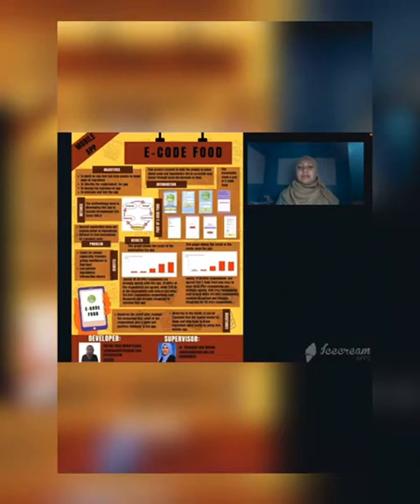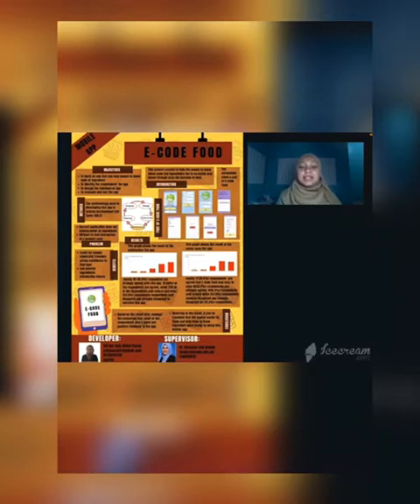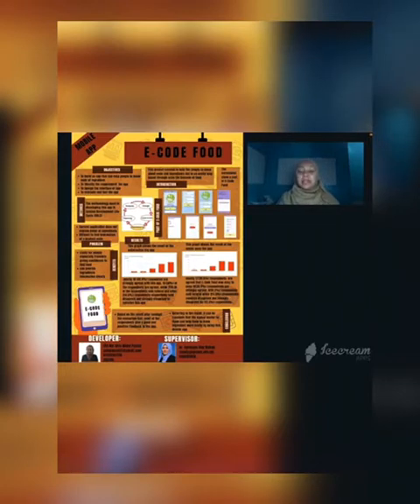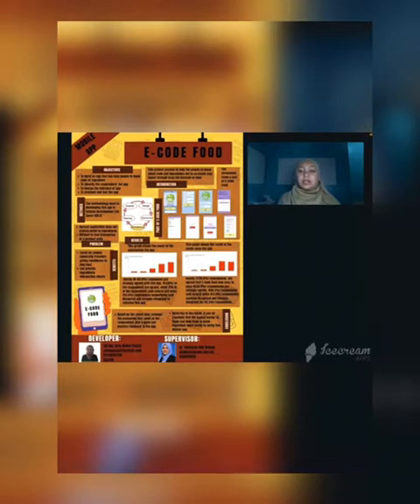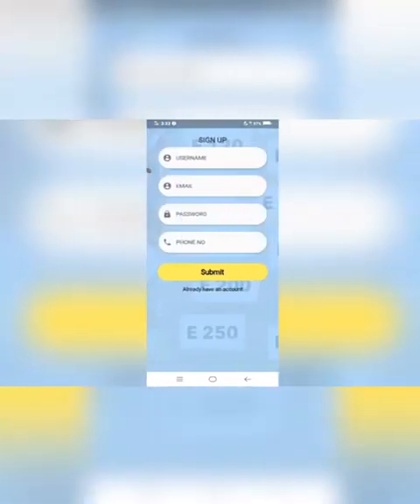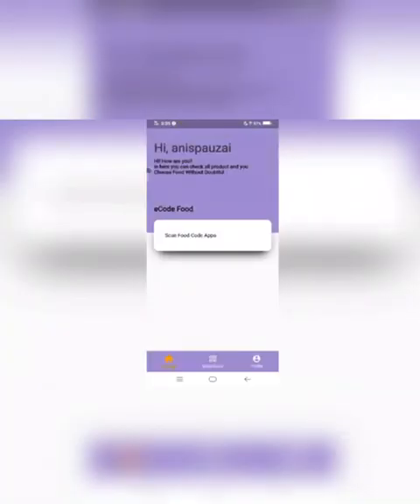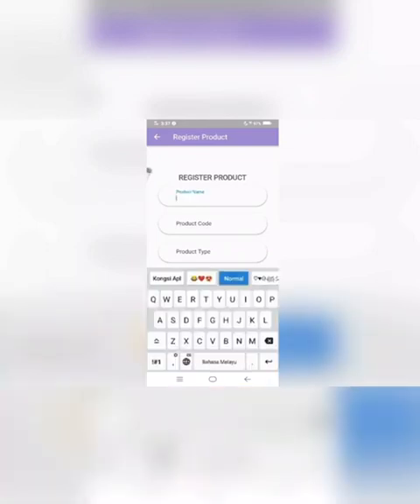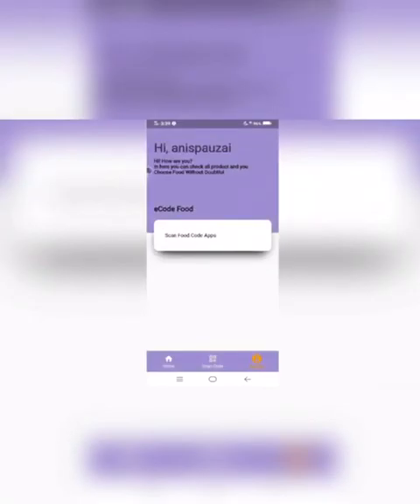Video Presentation Poster FYP